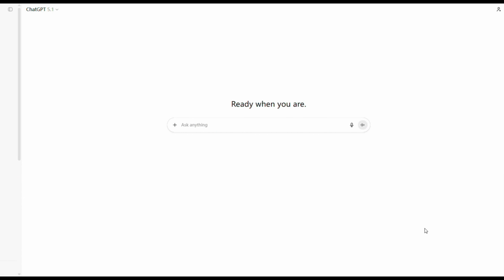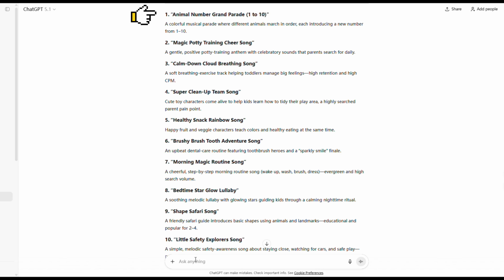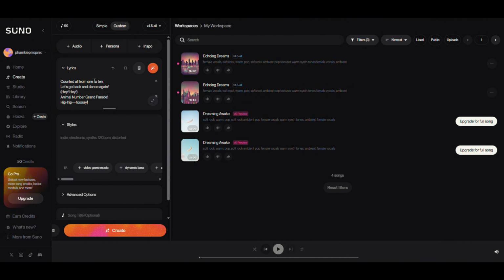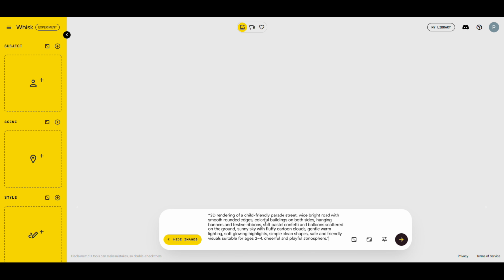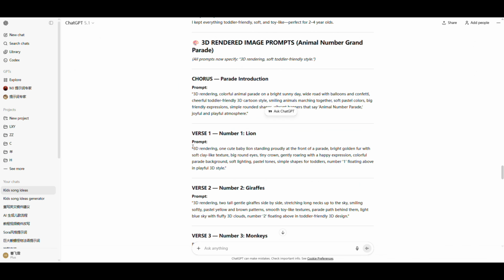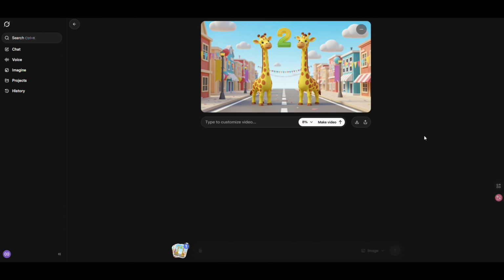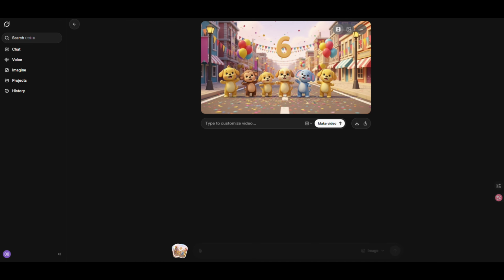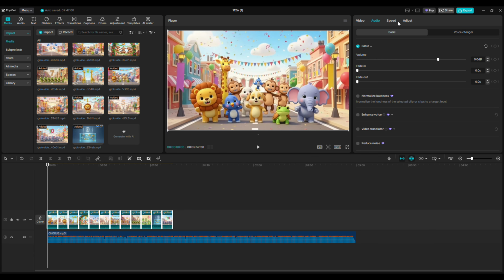"Create Free 3D Kids Songs Using AI: Full Tutorial for Lip Sync & Animation"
🎵 Want to create your own 3D animated kids songs for FREE? In this full tutorial, I’ll show you how to use powerful AI tools like GPT, Suno, Google Whisk, Grok, and CapCut to make engaging, fun, and educational 3D animated songs for kids.

No filming, no drawing, no voice acting—this guide shows you how to create entire animated music videos with just text prompts and AI-powered tools!

What you'll learn:

How to generate ideas and lyrics with GPT

Compose catchy and child-friendly music using Suno

Create 3D characters and scenes with Google Whisk

Animate your scenes with Grok (lip-sync and fun motion!)

Finalize your video with CapCut (editing and rendering)

If you’ve ever wondered how YouTube channels create high-traffic kids' content, this tutorial shows you step by step how you can make your own AI-powered kids' songs that will keep young viewers entertained and learning.

It’s all free, and you can start today!